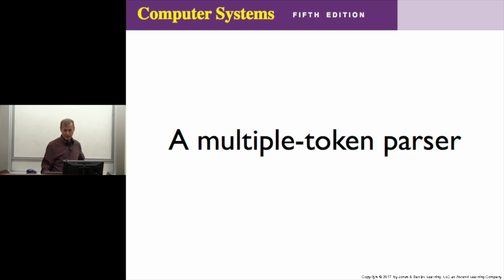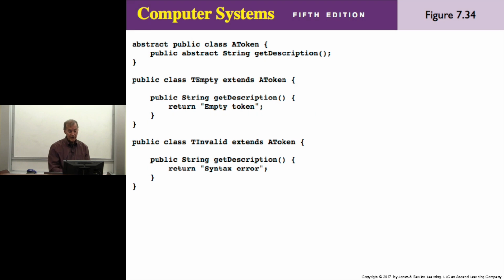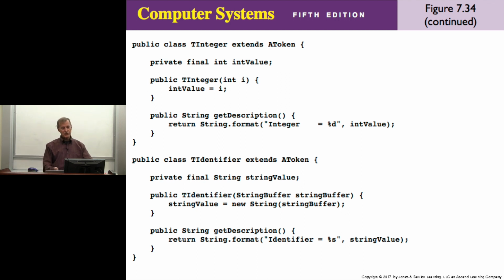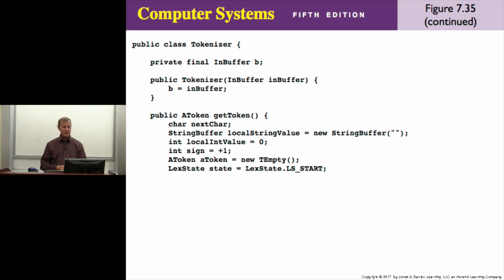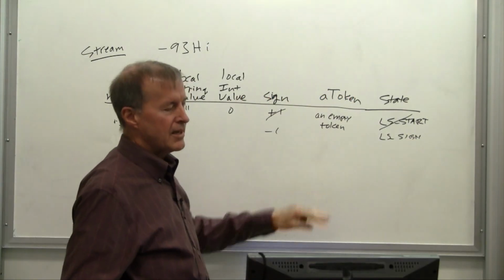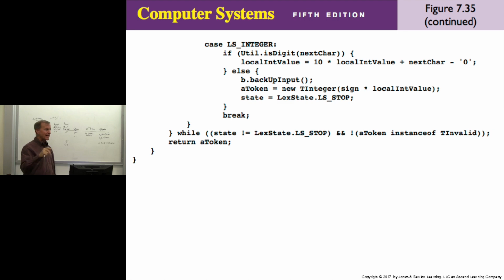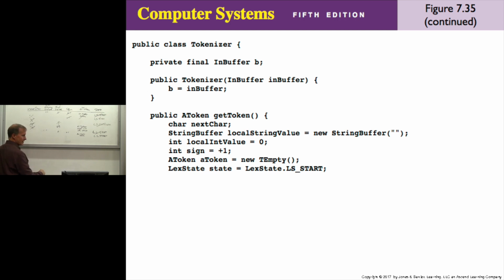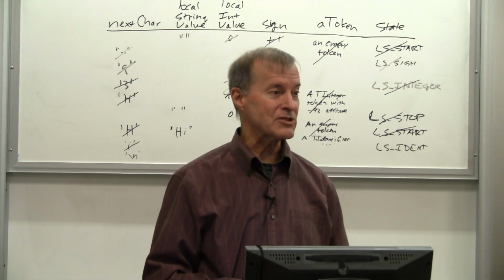CoSc 330 5thEd Lecture 20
Lexical Analysis, 2